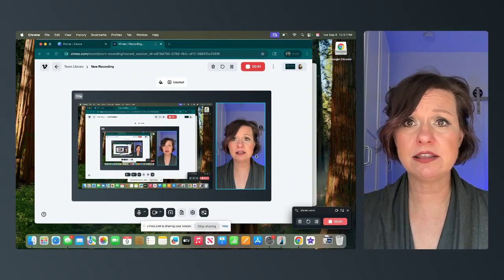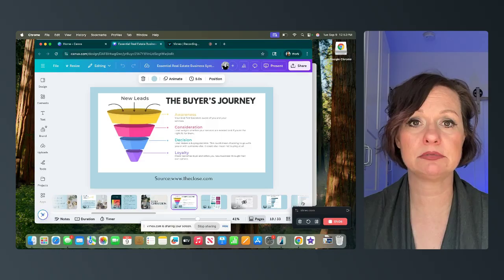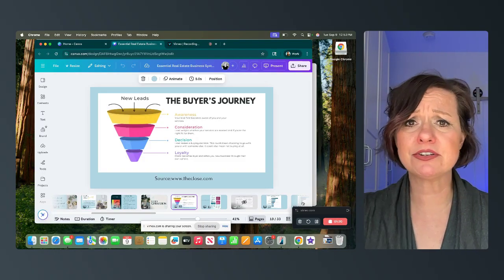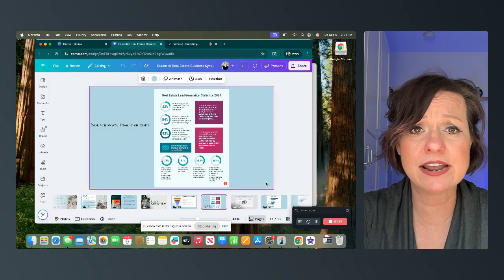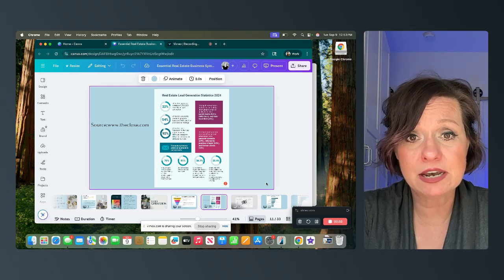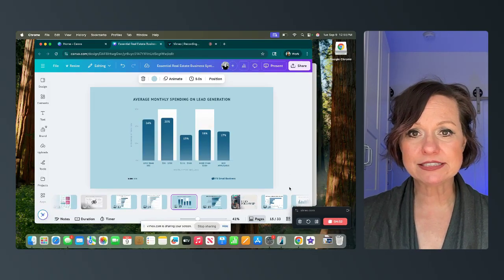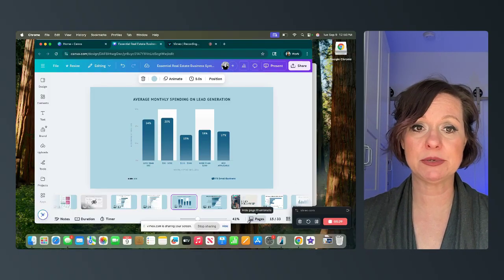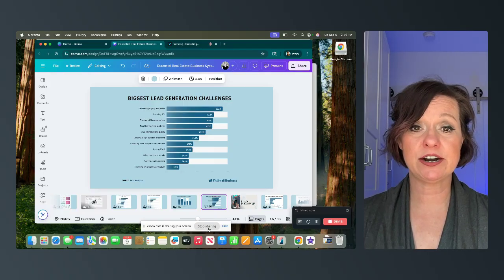Lead Generation Secrets Every Agent Needs to Know in 2025 | Build Predictable Income. Part Two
Lead generation is the lifeblood of your real estate business—but most agents are either chasing shiny objects or giving up too soon. In this video, I break down the science of lead generation, why it all ties back to your sales funnel, and how to choose strategies that actually deliver predictable, sustainable, and scalable results.

We’ll cover:

The buyer and seller journey explained as a funnel

2024 lead gen stats every agent needs to know

Why social media is the #1 source of high-quality leads

How to maximize ROI with sweat equity before spending on ads

The #1 mistake agents make that keeps them stuck

 if you’d like a copy of the presentation.